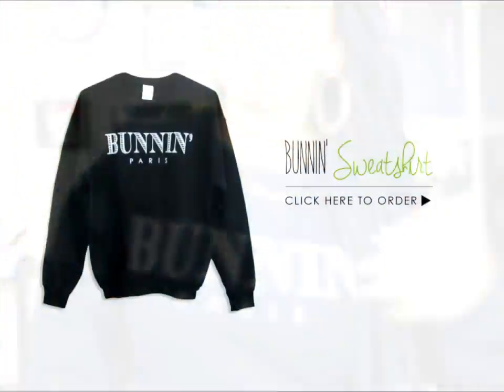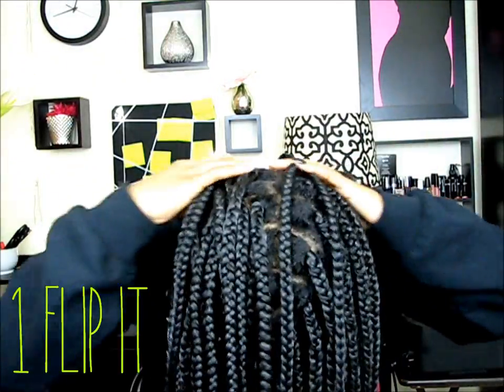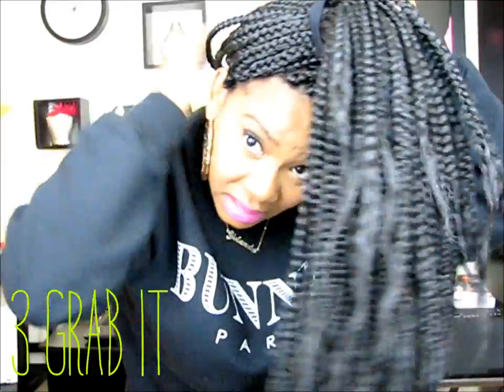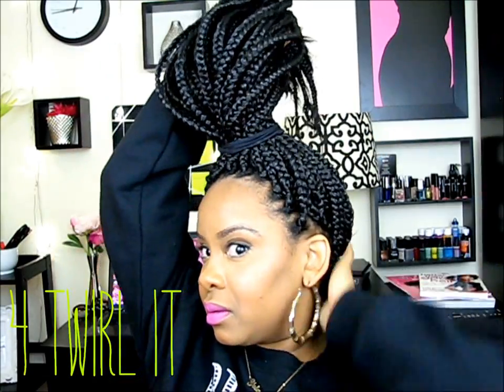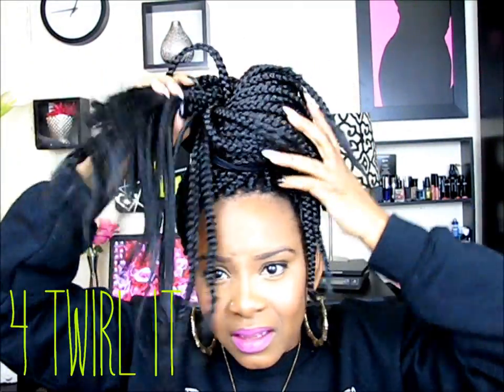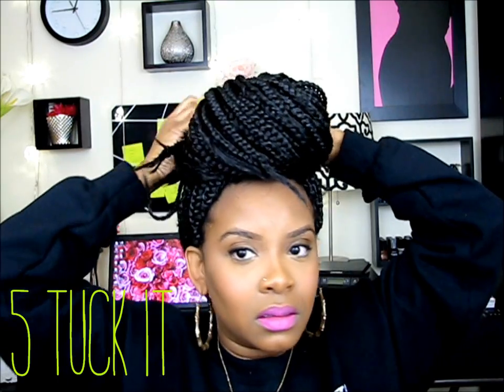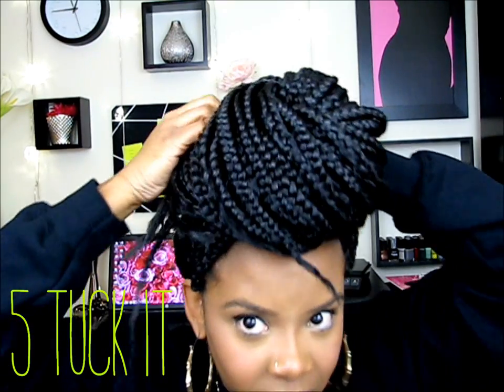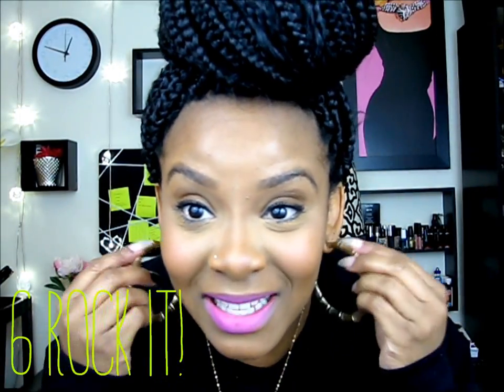NATURAL HAIR | PULLING YOUR PJ BRAIDS INTO A MEGA BUN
In this video I show you how I style a mega bun with my poetic justice braids.